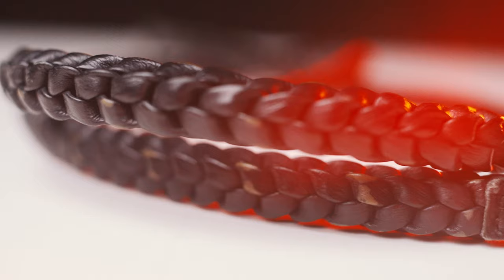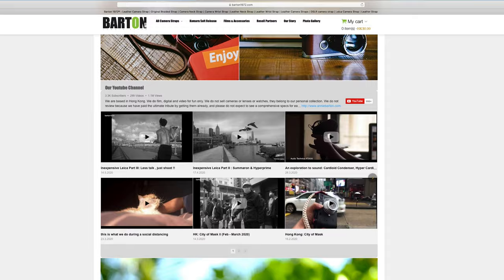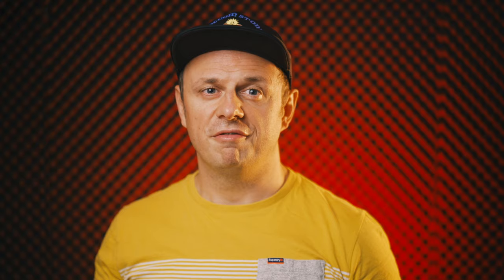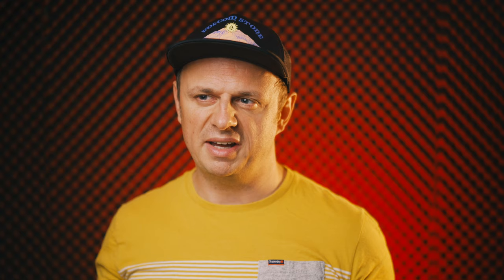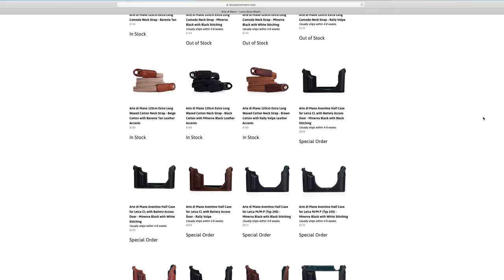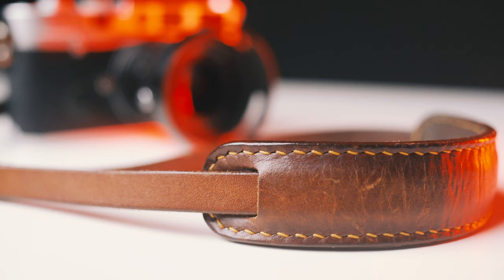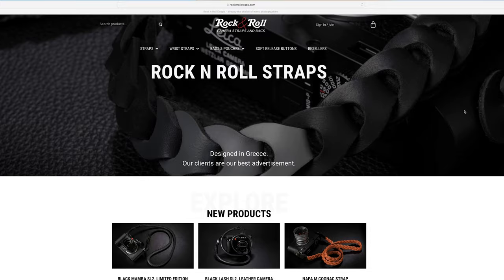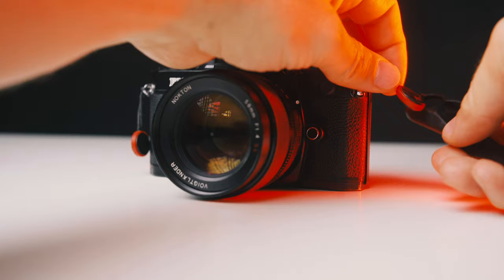Let's talk about straps | What I use on my Leicas - the good, the bad & the ugly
my video setup*:
favorite lens for video

For some it's just a strap, for others a customization that makes their camera stand out. Over the years I've bought many camera straps. Some of them I am still using, others not so much because they turned out not to be that great. On a regular basis I get asked about my camera straps, especially when I feature a Leica camera in one of my videos. Maybe now it's a great opportunity to show you which straps I own and give you some background information about them.

Help my friend to develop a tool to automatically remove scratches and dust from film scans